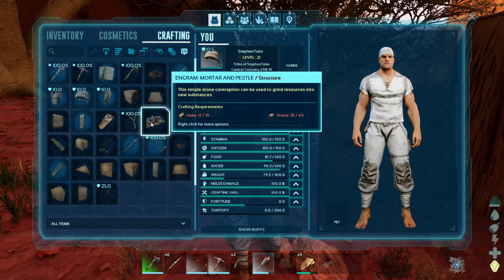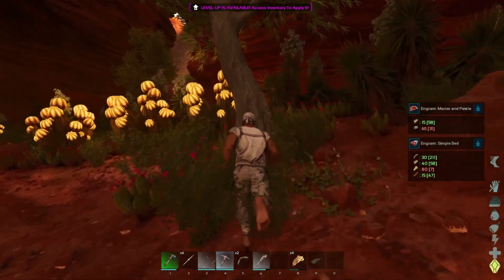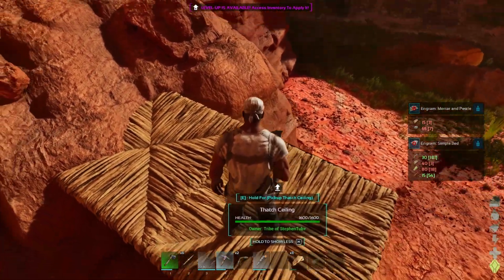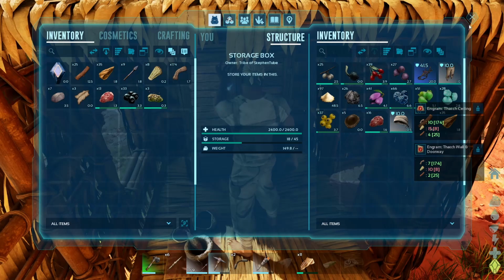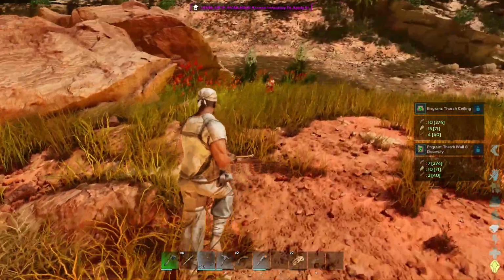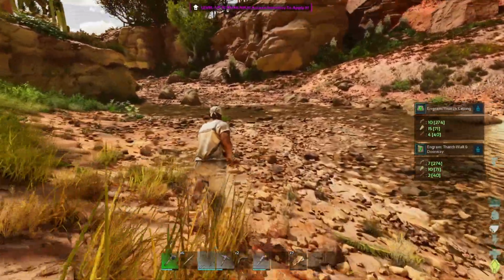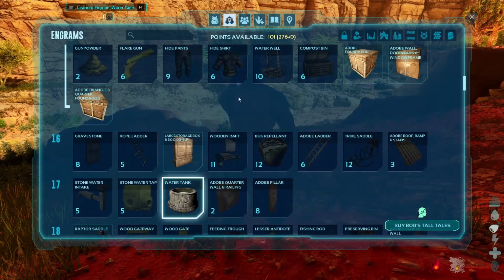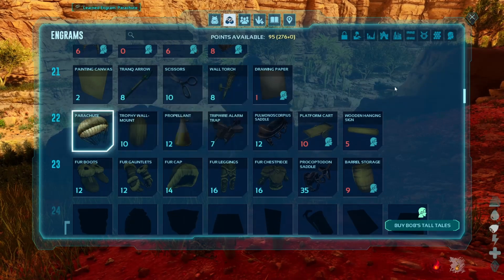SCORCHED EARTH | Thorny Dragon | Ark Survival Ascended | S3 EP2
Scorched Earth. My first time seeing the THORNY DRAGON - is it friendly? Ark Scorched Earth.

I make videos for mostly early access survival games like The Infected, Subsistence, Mist Survival, 7 Days To Die, Phasmophobia, Valheim and Stranded Deep. I do frequent videos - including gameplays, tutorials, and news.